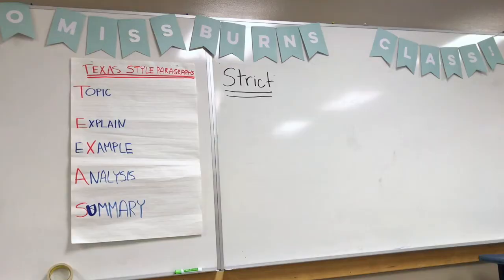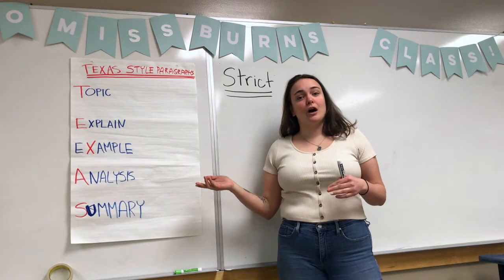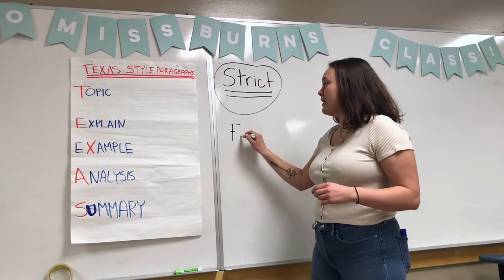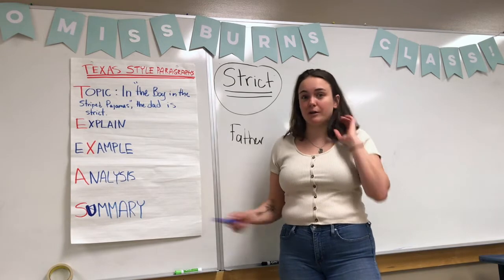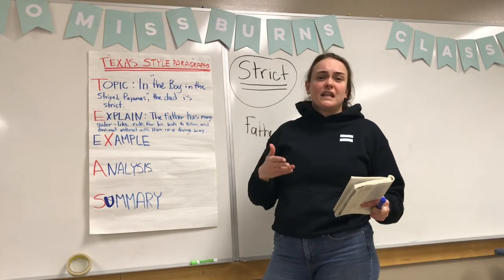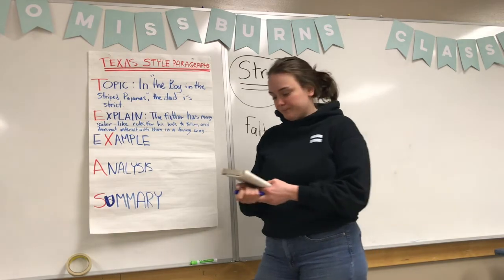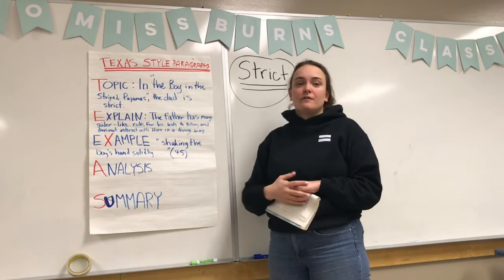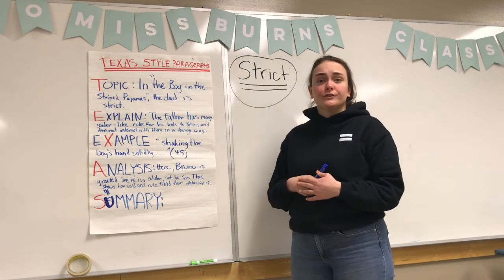Lesson 3: Body Paragraphs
Writing your body paragraphs in TEXAS format.